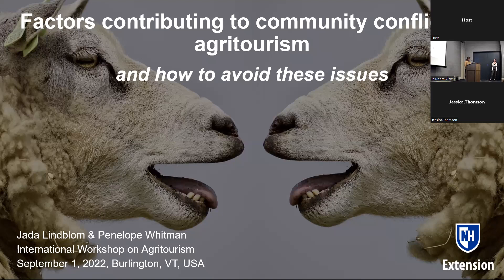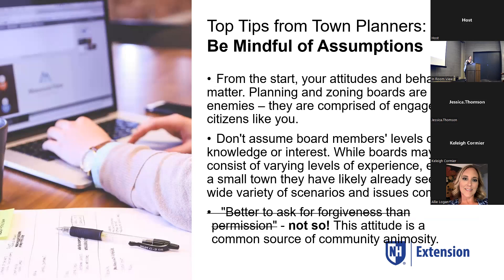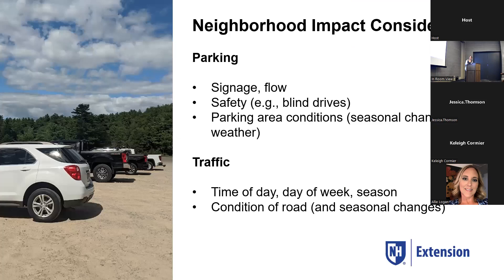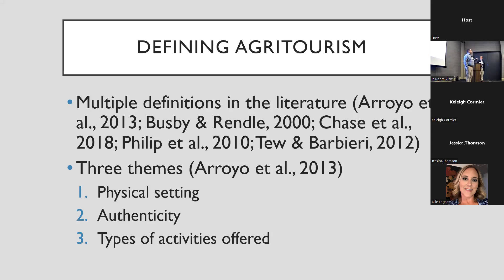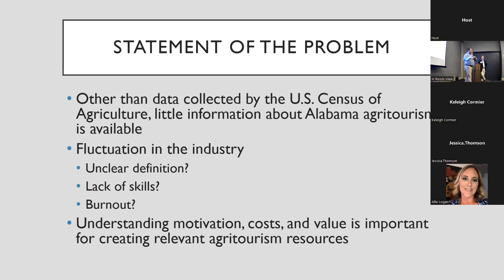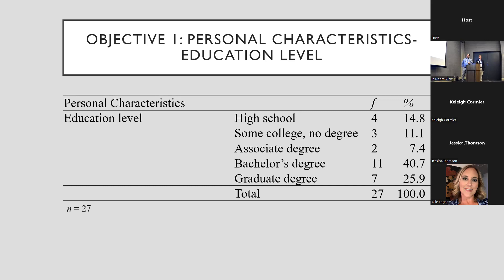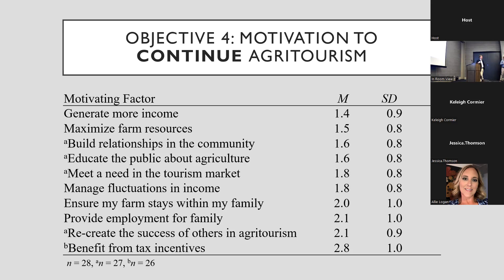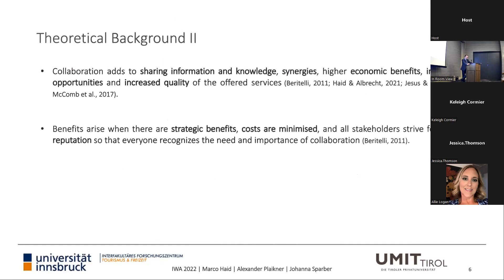Navigating Community Development in Agritourism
Presentations:
Factors contributing to community conflicts in agritourism - and how to avoid these issues (Jada Lindblom -UNH Cooperative Extension, Penelope Whitman  -UNH Cooperative Extension)
The costs and value of agritourism to Alabama Farmers (Chris Clemons -Auburn University, Matt Ulmer -Alabama Cooperative Extension)
Cooperation in rural tourism - opportunities and challenges for tourism and agriculture (Marco Haid -UMIT Tirol, Alexander Plaikner -University of Innsbruck/ UMIT TIROL Innsbruck, Johanna Sarber -University of Innsbruck)